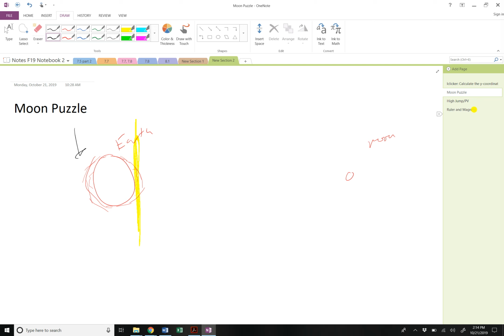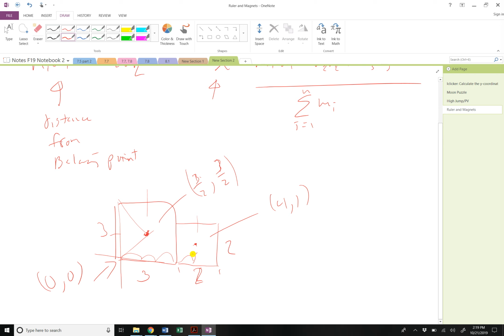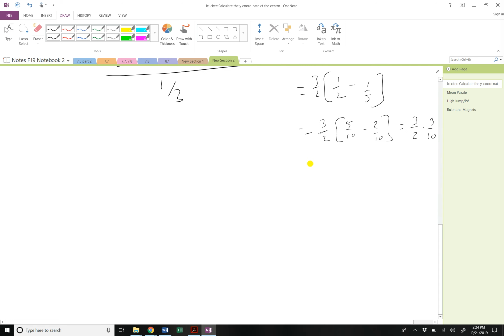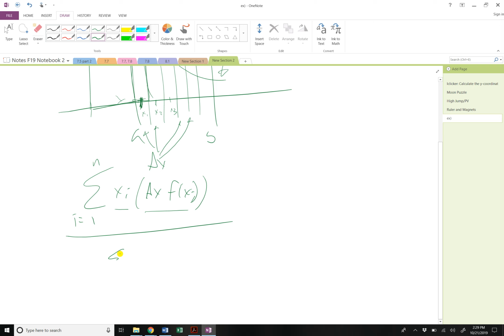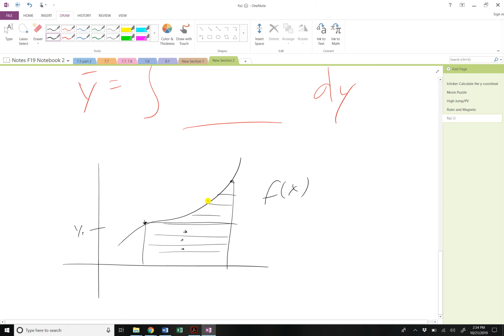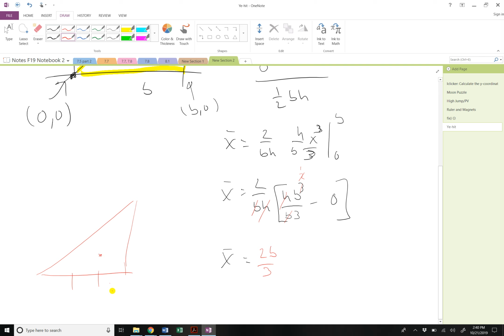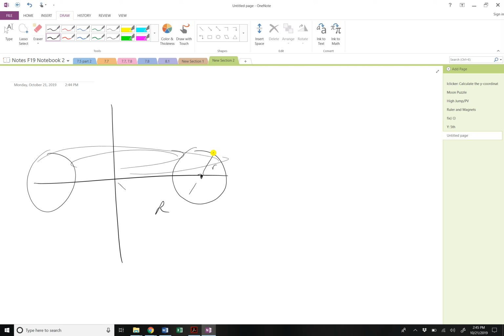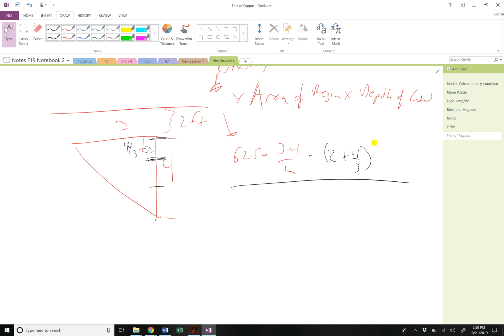Calculus 2 Centroids 8.3 part 2 F19 (missing the first few minutes)